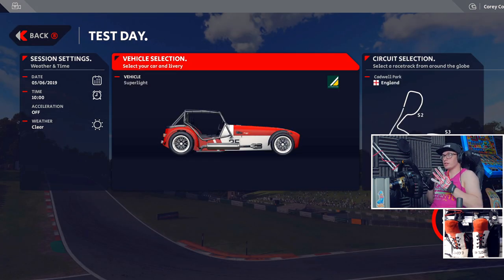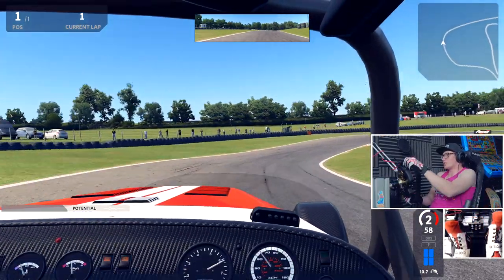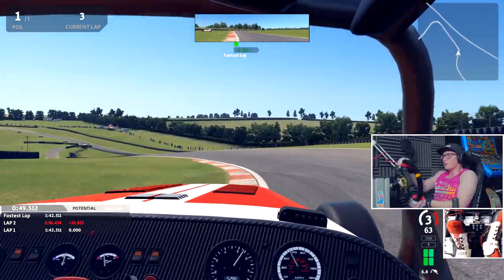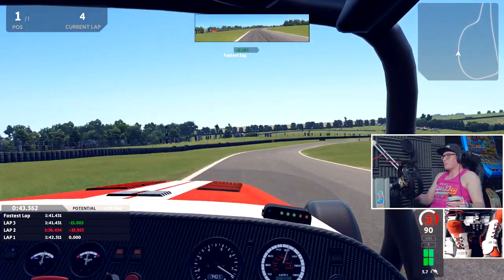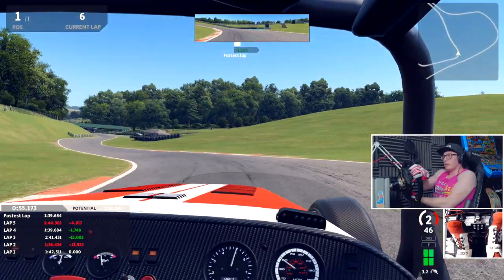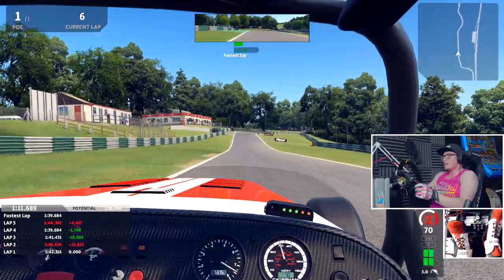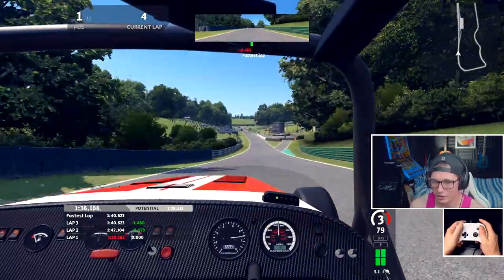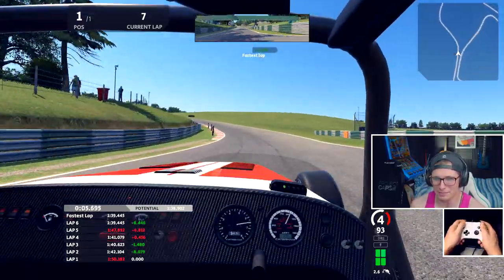$50 Gamepad VS $3000 Rig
The Question of the day is can you go as fast as someone with a very expensive racing setup, Than with an Xbox controller? Well, Lets Find Out.

Gear Used
Fanatec Podium DD1
Fanatec porsche 911 gt3 R suede
Fanatec Clubsport V3 Pedals
Fanatec Clubsport SQ Shifter Limited Edition
Simlab P1X Racing Cockpit
Cheap Aftermarked Handbrake